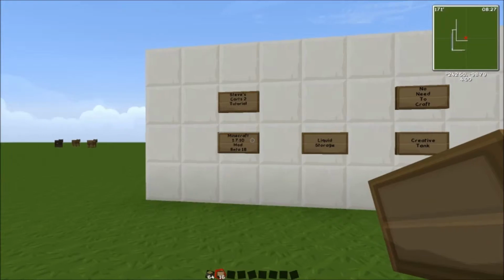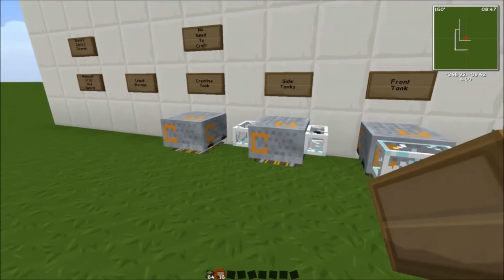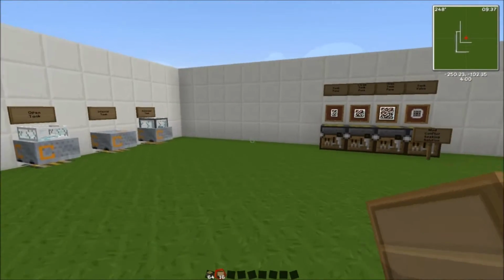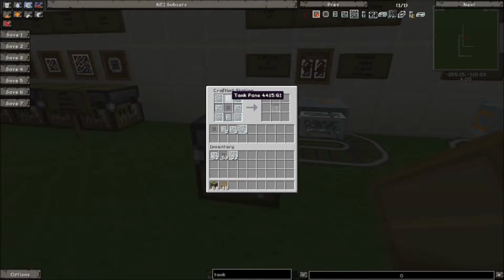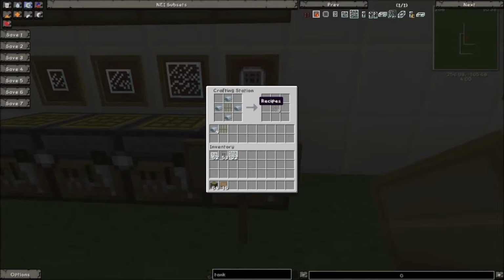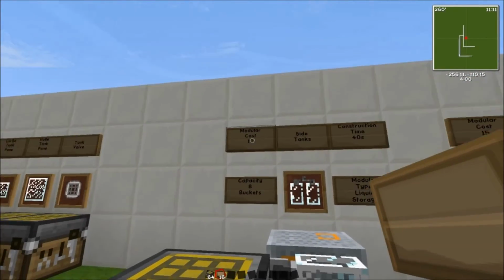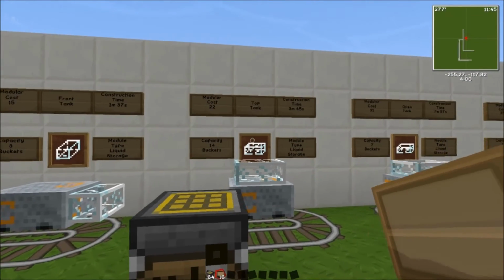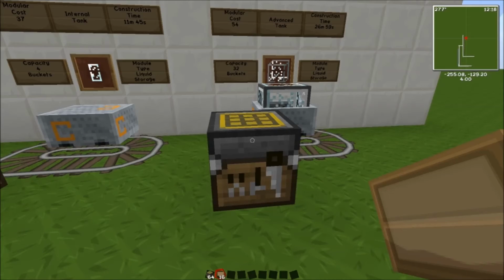Steve's Carts 2 Tutorial - Liquid Storage (1.7.10) EP:15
Welcome to episode Fifteen of my Steve's Carts 2 tutorial.
In this episode I go over the the rest of the liquid storage options, the tanks.

Mod version Beta 18
Minecraft 1.7.10

You might find me here, but don't count on it.

Stop by the site! Forum coming soon.